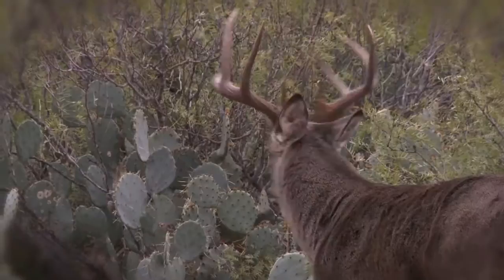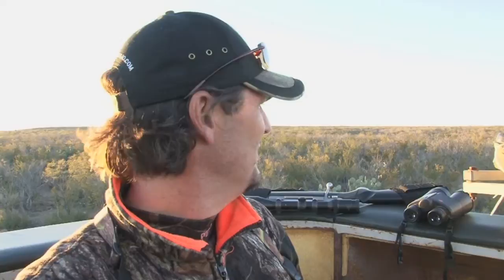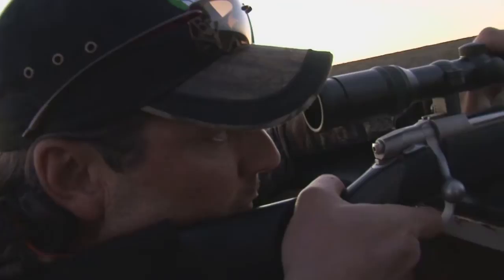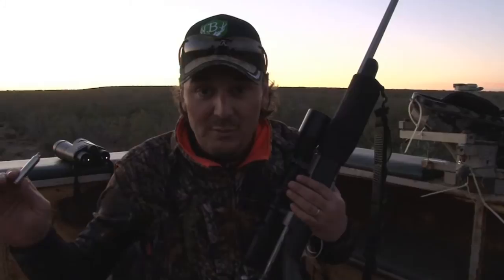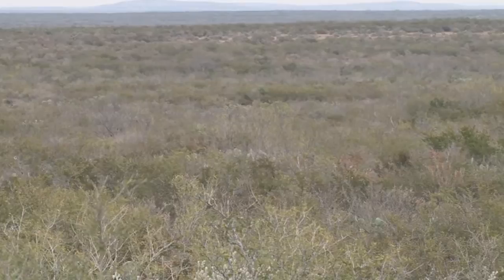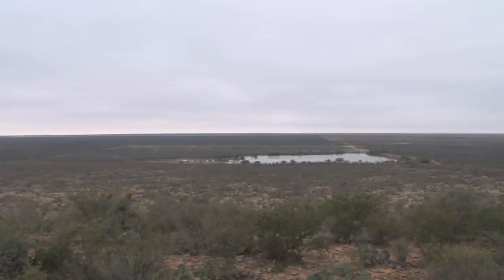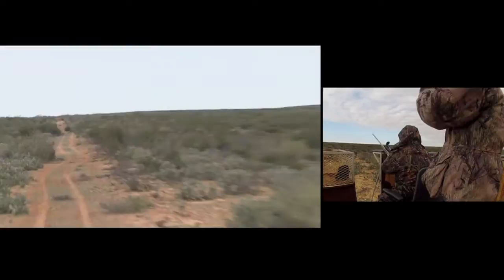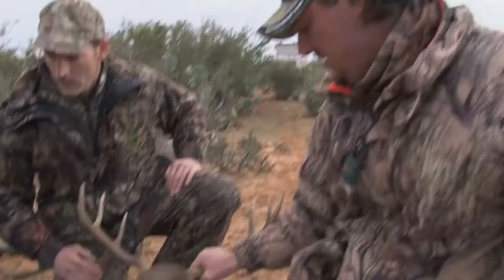South of the Border TV Show (Promo)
Patrick Starnes & Sam Smith hunt whitetail deer south of the border in Mexico